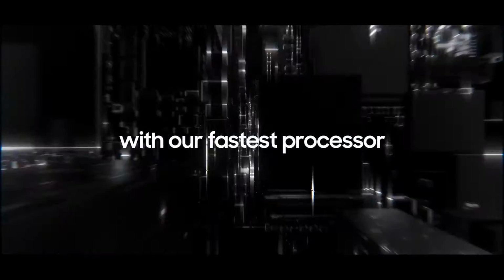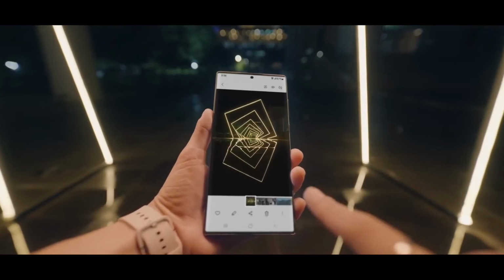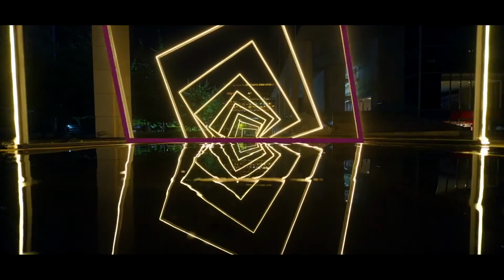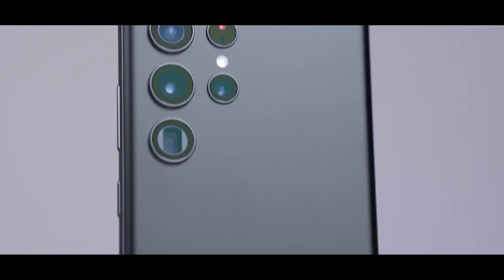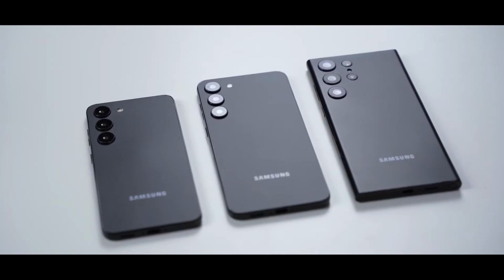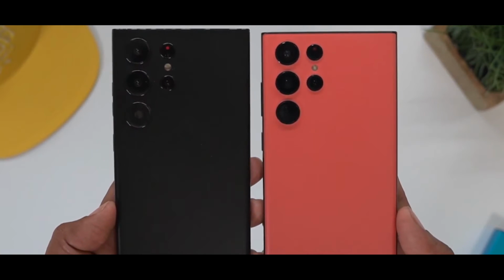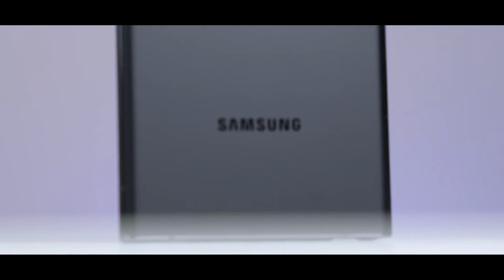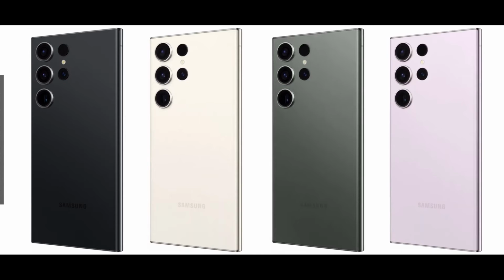Samsung Galaxy S23 Ultra: The Ultimate Flagship Smartphone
Samsung Galaxy S23 Ultra: The Ultimate Flagship Smartphone - Unboxing, Review & Price
Welcome to our latest video, where we'll be taking an in-depth look at the highly-anticipated Samsung Galaxy S23 Ultra. This phone is expected to be the flagship device in Samsung's Galaxy S series, and it promises to be a game-changer in the world of smartphones. From its stunning design to its cutting-edge specifications, the S23 Ultra is sure to impress.

Design and Build:

Let's start with the design and build of the S23 Ultra. From the leaks and rumors we've seen so far, it's clear that Samsung has put a lot of thought into the phone's aesthetics. The device is expected to feature a sleek and modern design, with a glass back and metal frame. It's also rumored to have a super slim bezel and a punch hole design camera.

Display:

One of the standout features of the S23 Ultra is its display. The phone is rumored to have a 6.8-inch Dynamic AMOLED 2X screen with a resolution of 3200 x 1440 pixels. It's also expected to have a high refresh rate of 120Hz, which will make scrolling and gaming feel incredibly smooth. Additionally, it will have an in-display fingerprint scanner which is fast and secure.

Camera:

The camera system on the S23 Ultra is expected to be one of the best on the market. The phone is rumored to have a quad-camera setup on the back, with a 200MP main sensor, a 12MP ultra-wide sensor, a 64MP telephoto sensor, and a 3D time-of-flight sensor. It's also expected to have 8K video recording capabilities, as well as advanced features like optical zoom and optical image stabilization.

Performance:

Under the hood, the S23 Ultra is expected to be a powerhouse. It's rumored to have a Qualcomm Snapdragon 8 Gen 2 processor, 12GB of RAM, and up to 1TB of internal storage. It's also expected to have a large 5,000 mAh battery with fast charging and wireless charging capabilities. It will also have 5G connectivity which will provide fast data transfer and streaming.

Software:

The S23 Ultra is expected to run on Samsung's latest version of their own skin on top of Android 13, which offers a host of new features and customization options. It will also have Samsung's Bixby voice assistant, and will be compatible with Samsung's DeX desktop interface.

Price:

Now, let's talk about the elephant in the room: the price. The Samsung Galaxy S23 Ultra is expected to be a flagship device, and as such, it's likely to carry a flagship price tag. According to recent leaks, the phone is expected to be priced at around $1,399 for the base model. While it's definitely not the cheapest phone on the market, it's important to remember that you're getting a lot of bang for your buck with the S23 Ultra.

Conclusion:

All in all, the Samsung Galaxy S23 Ultra is shaping up to be an incredibly impressive device. From its stunning design to its cutting-edge specifications, it's clear that Samsung has put a lot of thought into this phone. While the price may be a bit steep, it's important to remember that you're getting a lot of value for your money with the S23 Ultra. We can't wait to get our hands on this phone and put it through its paces.

We'll keep you updated with all the latest news and information about the Samsung Galaxy S23 Ultra as it becomes available.

this Video contain following Tags
"Samsung Galaxy S23 Ultra - The Future of Smartphones"
"In-depth Review: Samsung Galaxy S23 Ultra"
"S23 Ultra vs S21 Ultra - Which is the best for you?"
"Samsung Galaxy S23 Ultra Camera Test and Comparison"
"Samsung Galaxy S23 Ultra Display - A Game Changer"
"Samsung Galaxy S23 Ultra Unboxing and First Impressions"
"Samsung Galaxy S23 Ultra 5G - How fast is it?"
"Samsung Galaxy S23 Ultra - The Ultimate Multitasking Experience"
"Samsung Galaxy S23 Ultra - A Flagship Worth the Price"
"Samsung Galaxy S23 Ultra - The Perfect Gaming Phone"
"Samsung Galaxy S23 Ultra - The Best Camera Phone of the Year"
"Samsung Galaxy S23 Ultra - Design and Build Quality"
"Samsung Galaxy S23 Ultra - Battery Life and Charging"
"Samsung Galaxy S23 Ultra - Software and User Experience"
"Samsung Galaxy S23 Ultra - A Complete Overview"